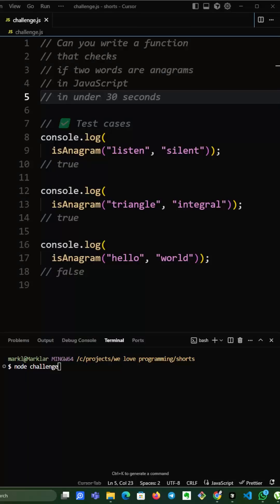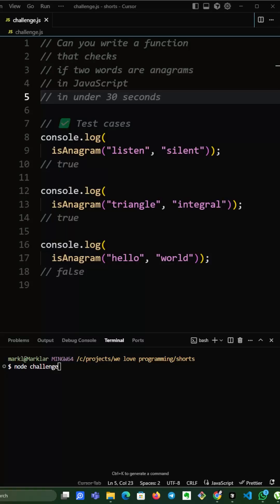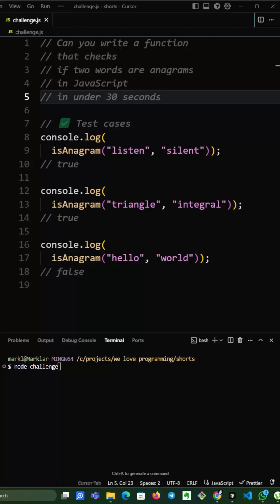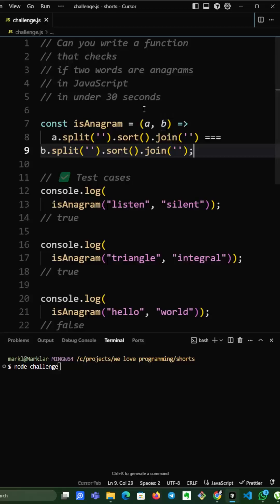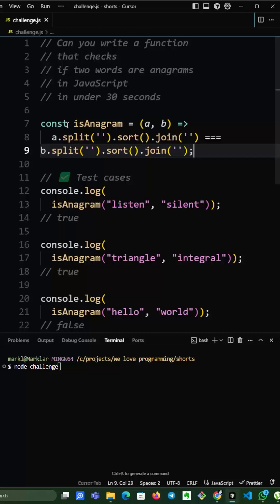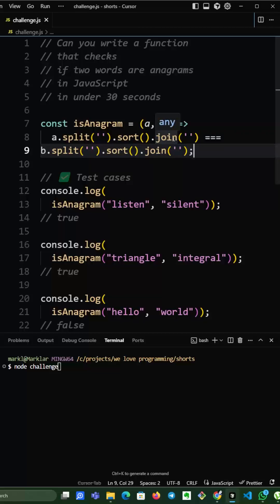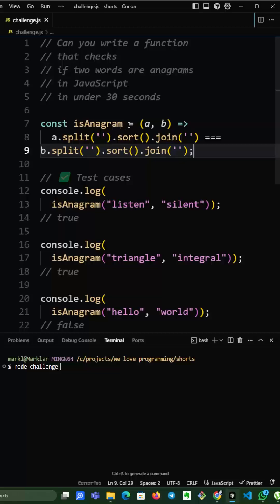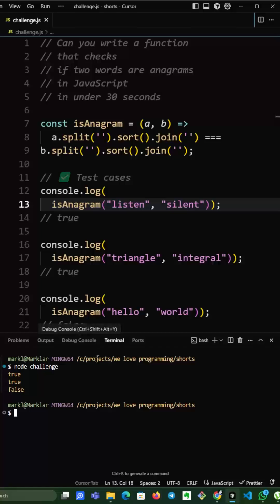Code Challenge: Check if Two Strings Are Anagrams | JavaScript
Can you write a function that checks if two strings are anagrams in JavaScript?

In this quick coding challenge, we build a function that takes two words and determines if they contain the exact same letters in a different order. Anagrams are a fun and common interview question, and in JavaScript you can solve it with just one line of code.

Try it out and share your own solution in the comments!